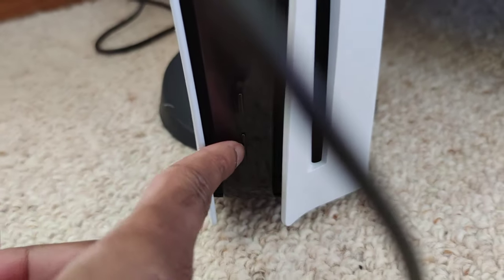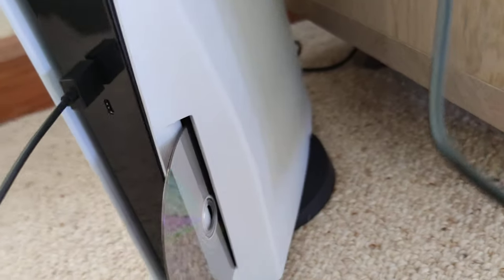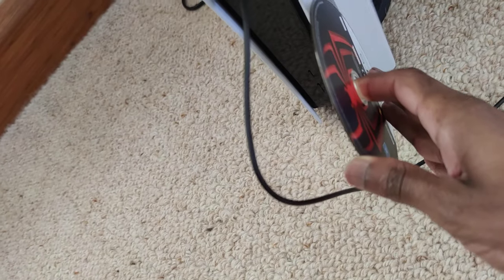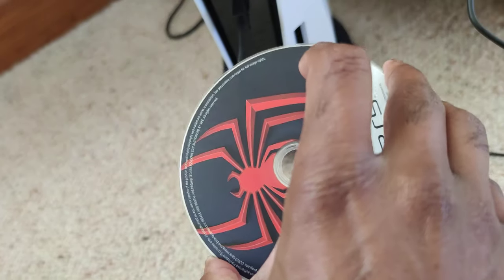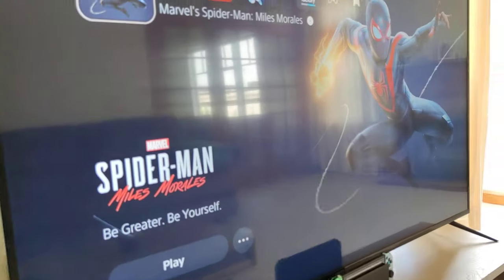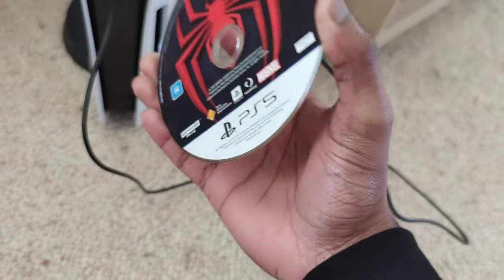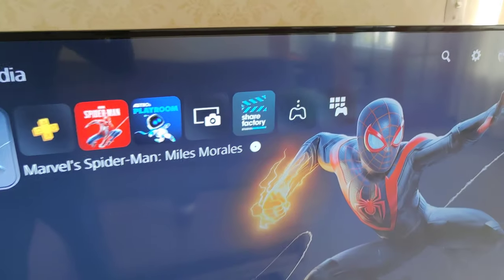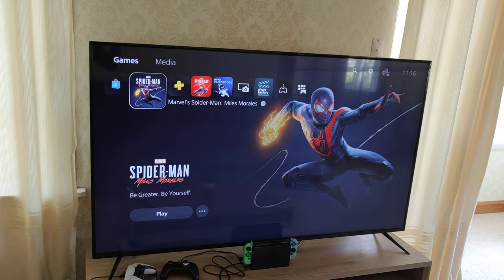PS5 How to insert disc correctly